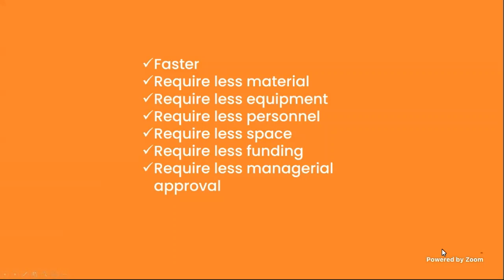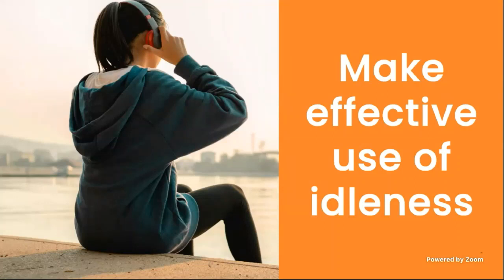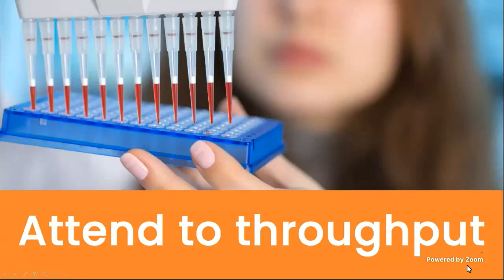Episode 39 — The Difference Between Efficiency and Optimization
In this episode, which was recorded live, you'll discover more about what it takes to go from being merely efficient to optimized. Have you ever been accused of being a control freak or an obsessive in the lab? Sure, you just want to get things right. But there is a better way.

Watch or Listen to all episodes of The Happy Scientist podcast

TheHappyScientist BitesizeBio Watch or Listen to all episodes of The Happy Scientist podcast